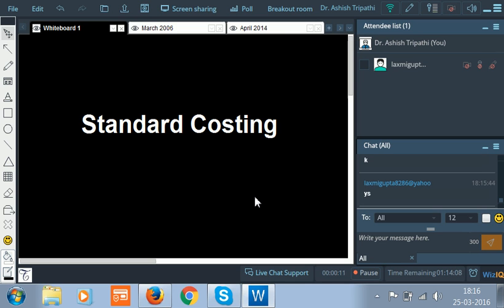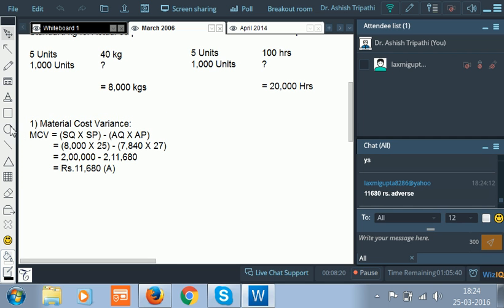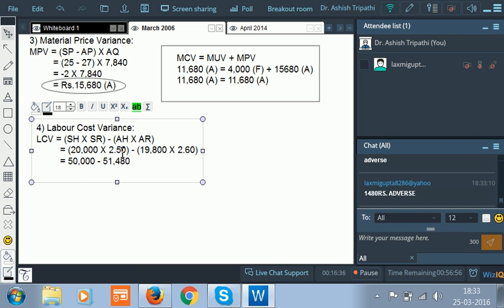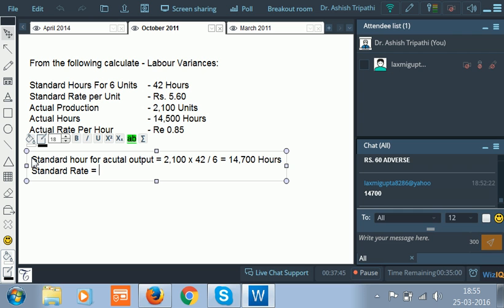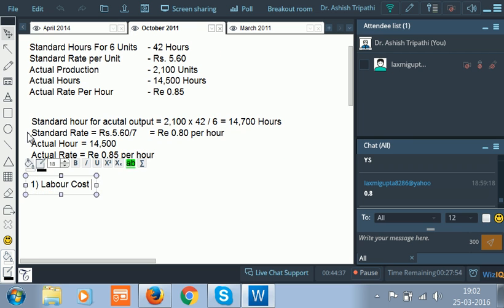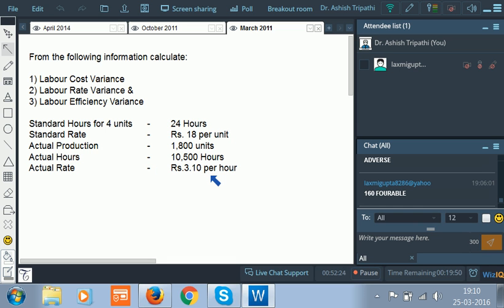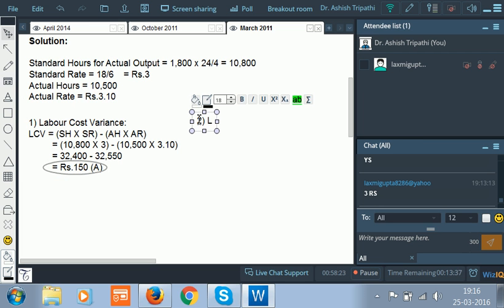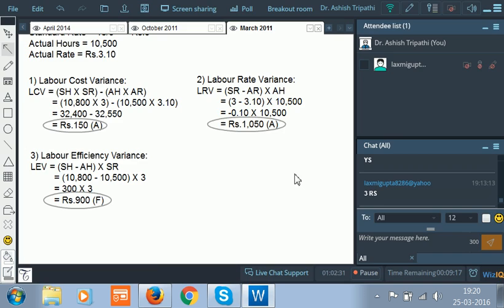Standard Costing-TYBCOM-March 2006, April 2014, Oct 2011, March 2011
Learning is a lifelong process that extends beyond the classroom. So, why restrict yourself to traditional settings?

At Tripathi Online Educare we focus on education that's  far-reaching. We bring it wherever you are. By combining the fantastic power of contemporary technology with tried-and-true teaching methods,we provide our students real opportunity.